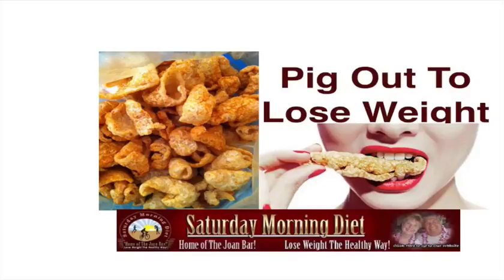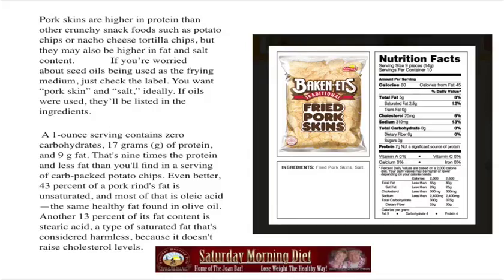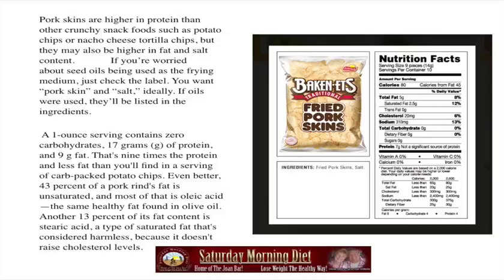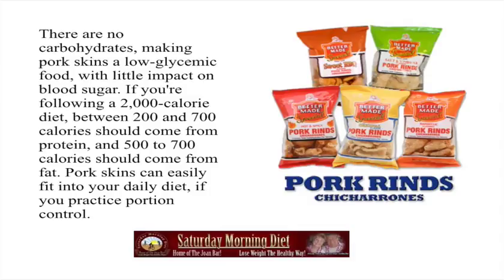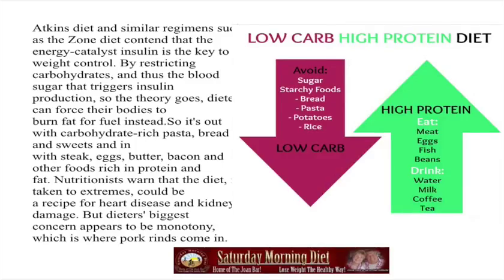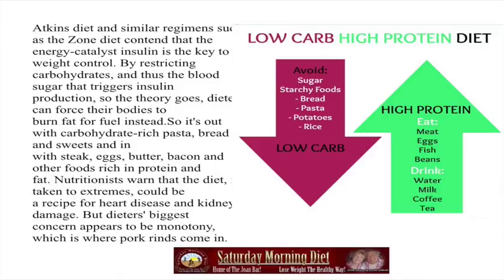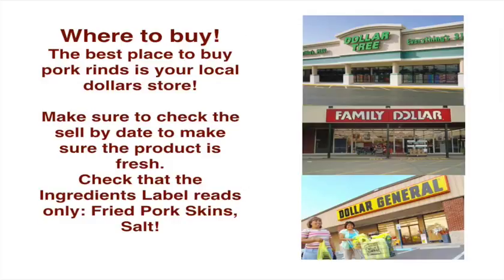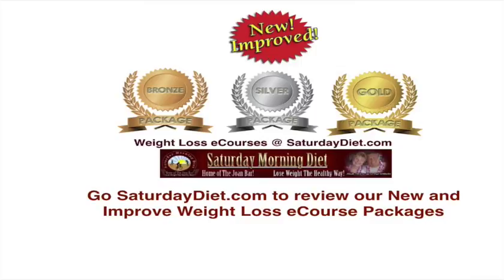How To Pig Out And Lose Weight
- To Get Ecourses
If you are ready to lose fat you must eat more “FAT”
Trading in carbs for protein, allowing dieters to gobble up eggs, bacon, and steak — but cut out bread, pasta, and potatoes. The theory is that without carbohydrates, the body won’t produce as much insulin, resulting in less fat storage and fewer food cravings.
Pork skins are higher in protein than other crunchy snack foods such as potato chips or nacho cheese tortilla chips, but they may also be higher in fat and salt content.             If you’re worried about seed oils being used as the frying medium, just check the label. You want “pork skin” and “salt,” ideally. If oils were used, they’ll be listed in the ingredients.
 A 1-ounce serving contains zero carbohydrates, 17 grams (g) of protein, and 9 g fat. That's nine times the protein and less fat than you'll find in a serving of carb-packed potato chips. Even better, 43 percent of a pork rind's fat is unsaturated, and most of that is oleic acid—the same healthy fat found in olive oil. Another 13 percent of its fat content is stearic acid, a type of saturated fat that's considered harmless because it doesn't raise cholesterol levels.
There are no carbohydrates, making pork skins a low-glycemic food, with little impact on blood sugar. If you're following a 2,000-calorie diet, between 200 and 700 calories should come from protein, and 500 to 700 calories should come from fat. Pork skins can easily fit into your daily diet, if you practice portion control.
Atkins diet and similar regimens such as the Zone diet contend that the  energy-catalyst insulin is the key to weight control. By restricting  carbohydrates, and thus the blood sugar that triggers insulin  production, so the theory goes, dieters can force their bodies to  burn fat for fuel instead.So it's out with carbohydrate-rich pasta, bread, and sweets and in  with steak, eggs, butter, bacon and other foods rich in protein and  fat. Nutritionists warn that the diet if taken to extremes, could be  a recipe for heart disease and kidney damage. But dieters' biggest  concern appears to be monotony, which is where pork rinds come in.
The best place to buy pork rinds is your local dollars store!

Make sure to check the sell-by date to make sure the product is fresh.
Check that the Ingredients Label reads only: Fried Pork Skins, Salt!
Go SaturdayDiet.com to review our New and Improve Weight Loss eCourse Packages

Bill and Joan Loganeski have discovered a meal replacement you can make at home for very little money and when combined with our Saturday Morning Diet plan it will help you lose the weight. The Saturday Morning Diet channel is our educational and information channel to help you use lose weight in a healthy way.
weight loss, exercise, free, meals, meal plan, diets, program, easy, healthy, foods, quick, rapid, diet, health